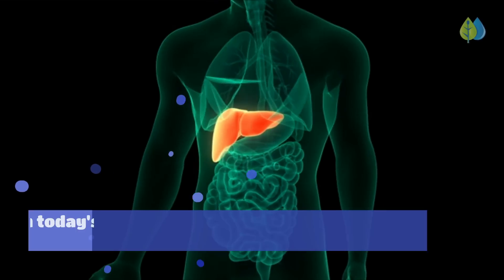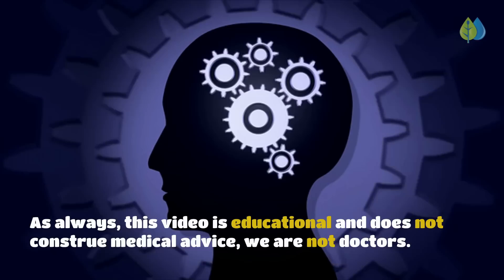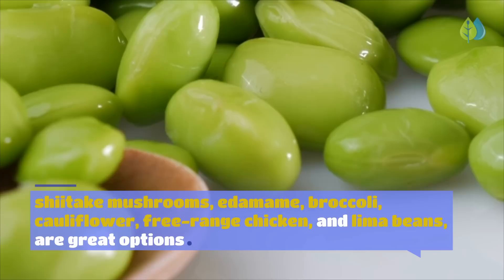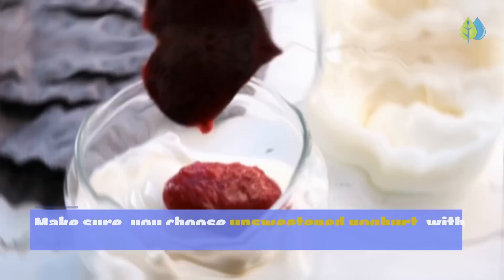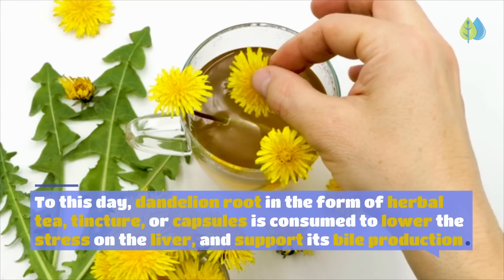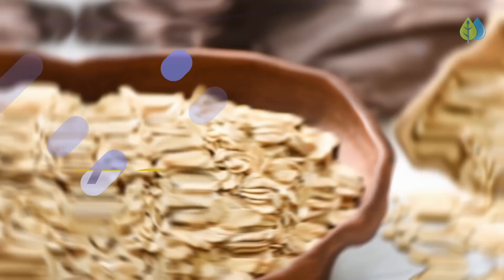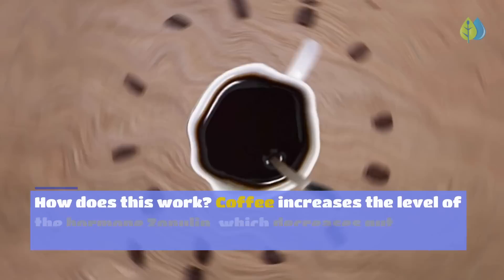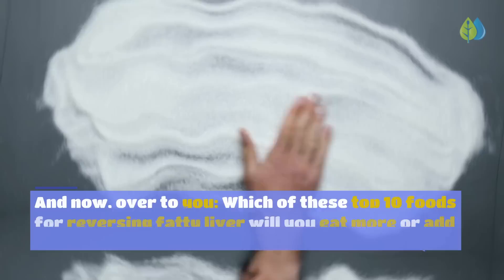Top 10 Foods that Reverse Fatty Liver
Discover the top 10 foods that reverse non alcoholic fatty liver disease (NAFLD).✅ Get your FREE Anti-Inflammatory Diet Plan ⏩

Fatty liver is one of the most widespread diseases in the world, affecting 25% of people globally, including children. Yet, most of us know surprisingly little about it. If a diagnosis is not obtained in time, a fatty liver becomes severely fatty ( NASH )…then fibrosis, which then becomes cirrhosis - a critical condition.

Fatty liver is associated with chronic diseases like diabetes, heart disease, and even cancer. In the worst case, a liver transplant is needed.

In today's video, we look at the foods that help in the prevention and treatment of NAFLD. Follow the advice in this guide, and include these foods in your diet plan, and you'll see the cleansing and reversal effects on this man-made disease. There is no medical cure or drug treatments you can get from your dr to reverse this lifestyle disease.

Egg Yolks
Egg yolks contain high doses of choline, which is essential for the process of removing cholesterol, and there is an established correlation between choline deficiency and non-alcoholic fatty liver.

Grass-fed Beef Liver
Beef liver is rich in folate and B12, the two B vitamins whose deficiency correlates to the progression of fatty liver disease.

Milk Thistle
Milk thistle is typically taken in the form of a supplement by people suffering from both varieties of fatty liver — alcoholic and nonalcoholic, as well as hepatitis.

Probiotic Yogurt
Probiotics have been proven to have beneficial effects on the gut microbiome, gut-liver axis and boosting enzymes in patients suffering from non-alcoholic fatty liver.

Artichoke
Artichokes are antioxidative and enhance bile production. Many people don’t know this, but bile actually helps remove waste.

Broccoli Family
Kale, collards, cabbage, Brussels sprouts, broccoli, arugula, and daikon radish — you can’t go wrong with the members of the broccoli family if you‘re looking to strengthen this vital organ..

Dandelion Root
To this day, dandelion root in the form of herbal tea, tincture, or capsules is consumed to lower the stress on this unsung-hero and support its bile production.

Healthy, Anti-inflammatory Fats
Studies show that supplementing with long-chain omega-3s leads to a decrease in liver inflammation and combat fat buildup.

Oatmeal
On top being tasty and nutritious, oatmeal is high in fibers called beta-glucans. They’re extremely useful in fighting inflammation and could potentially be utilized to reduce obesity.

Coffee
Many people don’t realize this, but adding coffee to the diets of people suffering from non-alcoholic fatty liver disease can help with detoxification.

Other activities like regular exercise, going on a keto diet, and doing intermittent fasting can help fix this condition.

Time Stamps:
00:00 Intro
00:34 why is fatty liver a problem
00:46 What causes fatty liver disease
01:15 who can get fatty liver
01:47 Egg Yolks
02:30 Grass-fed Beef Liver
03:10 Milk Thistle
03:55 Probiotic Yogurt
04:26 Artichoke
05:12 Broccoli Family
05:42 Dandelion Root
06:12 Healthy, Anti-inflammatory Fats
07:35 Oatmeal
08:29 Coffee
09:41 what to avoid for reversing fatty liver

What foods do you eat to repair or cleanse your liver?